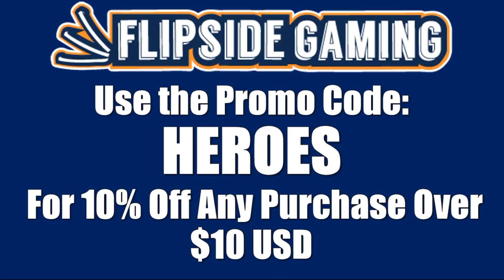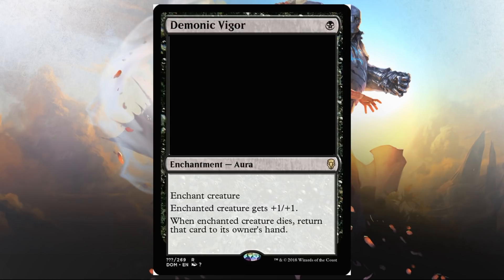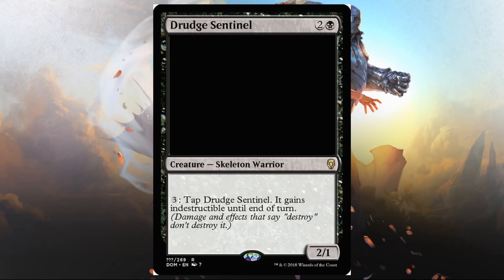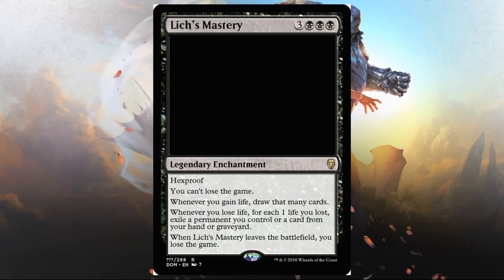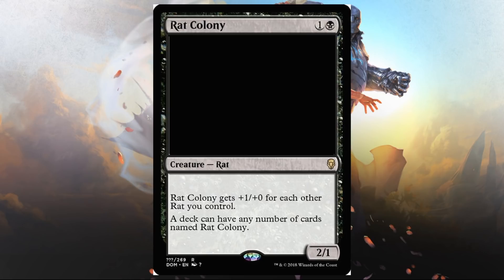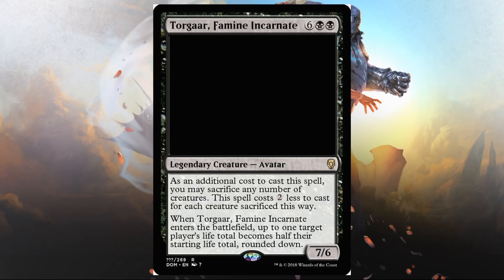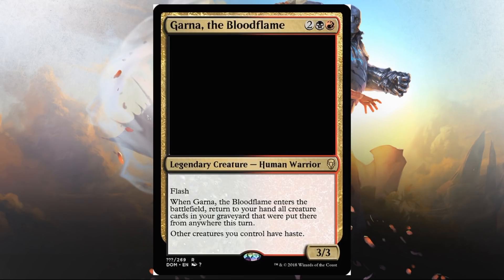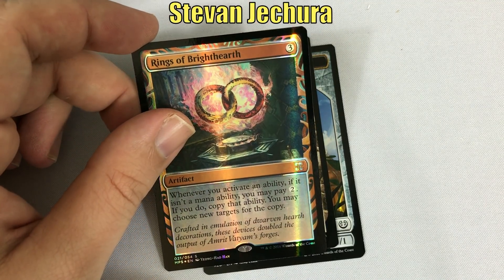Huge MTG Dominaria Spoiler! 20 Black Cards Revealed!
This is part three of our six part look at The Magic the Gathering Dominaria leak.  Today we look at twenty Black cards that have been revealed.

Order our featured products on Amazon and including Dominaria Booster Boxes, Bundles, and more

Masters 25 Booster Box Preorders on Amazon

Adam Hall
Adam Mosher
Alvin Brazley
Andrew Graham
Bad Boy Gaming
Jonathan Alling
Kay Drechsler
Richard Corwin
Theo Fisher

Adolfo Soto
Allen Ott
Daren Manville
Electronic Shaman
Giovanni Fox
Ian Lyons
Michael Jacques
Mon Consul
MTG Strategist
Nicholas Koppenol
Orlando Brown
Patrick

Amanda Holdridge
Colin Frass
Colin Meirovitz
David Olivares
Harrison Steen
Ivan De La Torre
Jake Linderholm
James Peyster
Jason Coleman
Joshua Romero
Maxim Jakunin
Nathan Escandor
Piotr Jedlinski
Preston Endres
Richard Gass
Ryan Barolo
Squick Thinger
Stevan Jechura